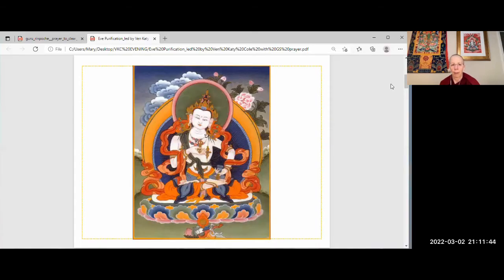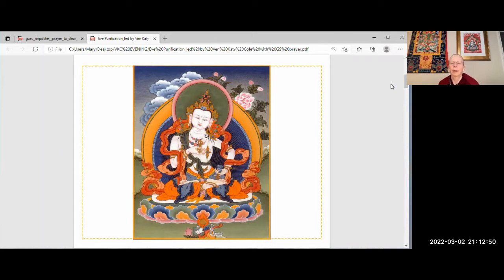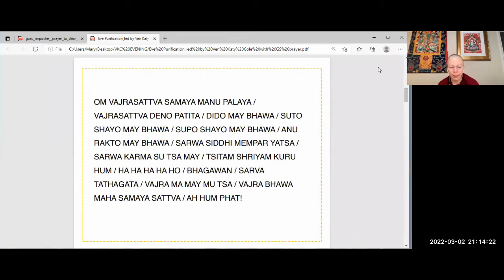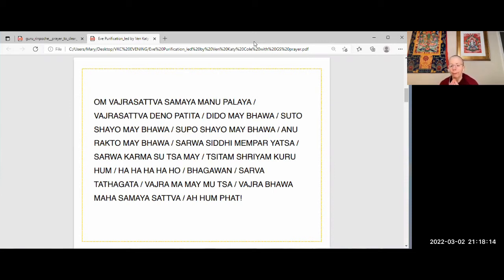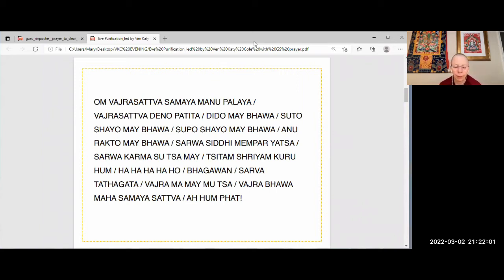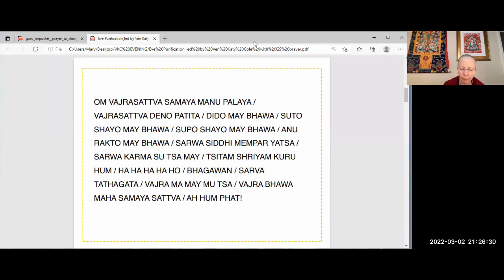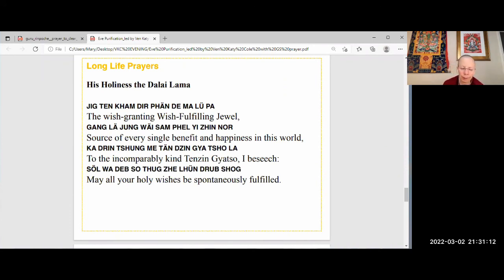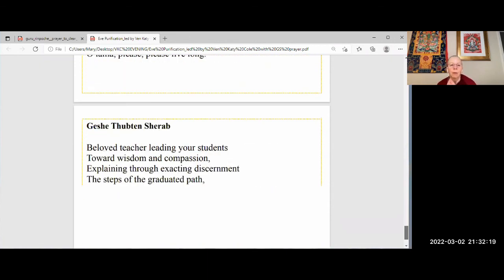Evening Express Meditation with Ven. Katy Cole